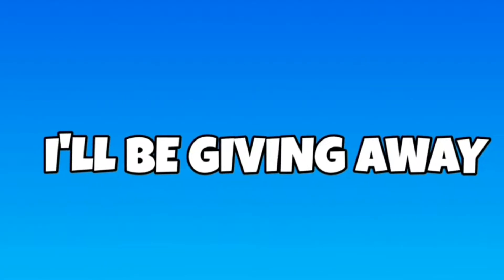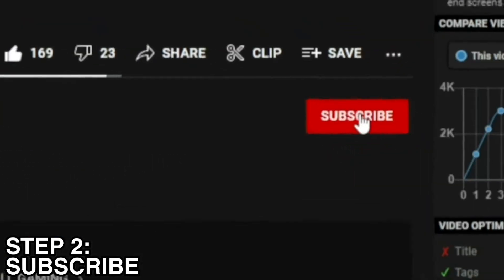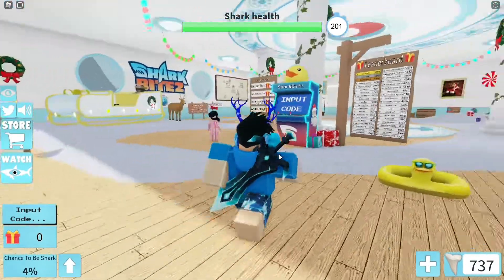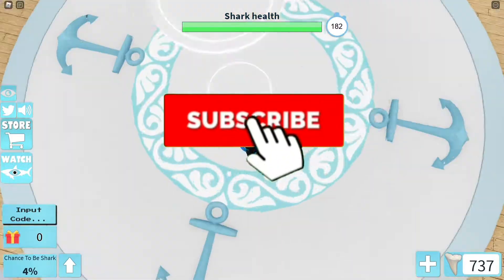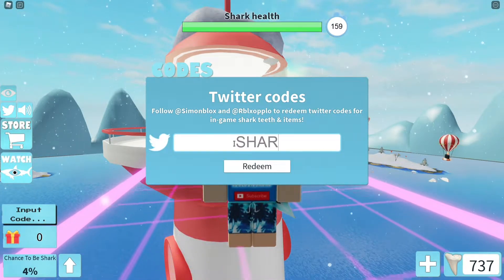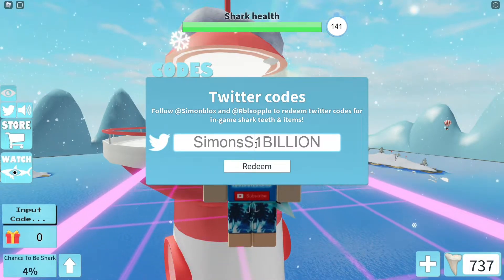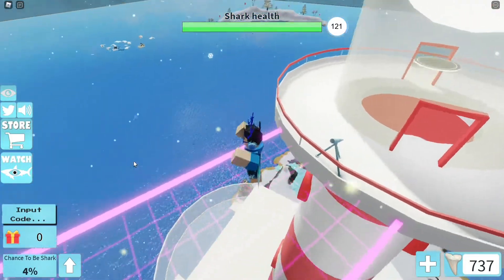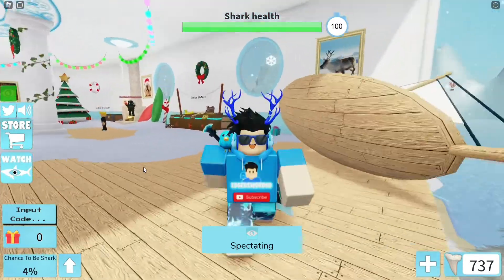*JANUARY 2022* ALL NEW SECRET ROBLOX Sharkbite Codes *🎅XMAS UPDATE*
edgedswordhd codes, edgedswordhd roblox codes, edged sword hd roblox, edged sword hd roblox codes, roblox edgedswordhd event roblox edged sword hd event, edgedswordhdwordhd